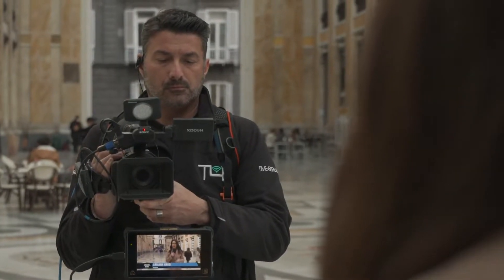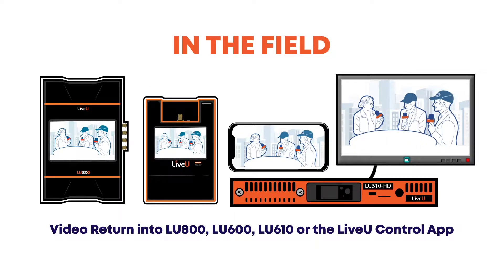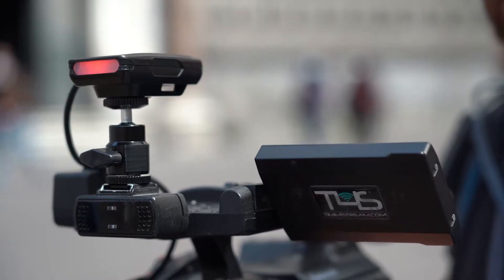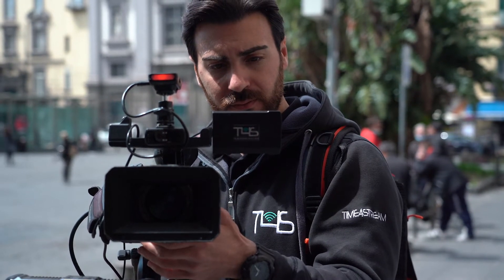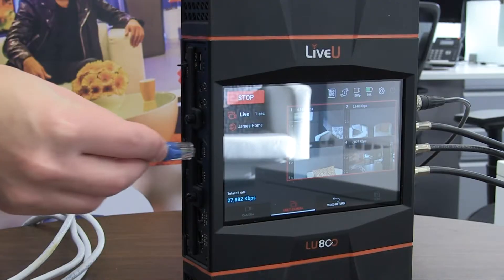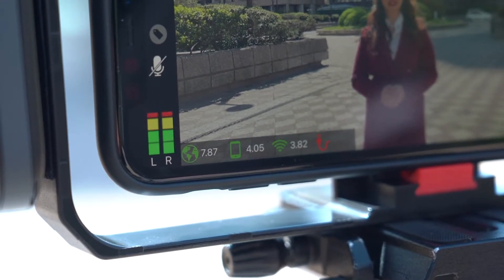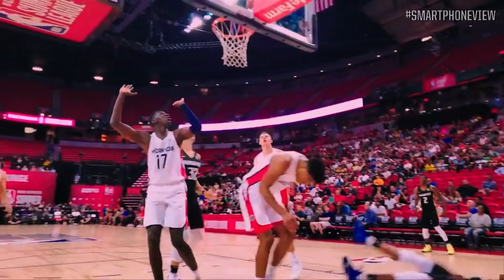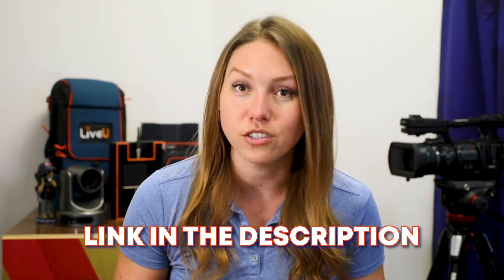LiveU's Production-Oriented Features :: Episode 6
In this episode, Janel goes through the entire suite of LiveU Production-Oriented features including Video Return, Tally Light, IP Pipe. We also explain how you can leverage the LU-Smart App to take your remote productions to the next level.

Timestamps:
00:00 Intro
00:38 Video Return
01:42 Tally Light
02:34 IP Pipe
3:26 LU-Smart App